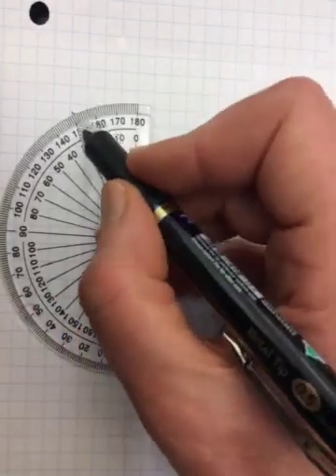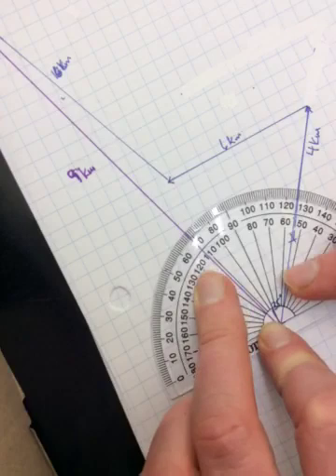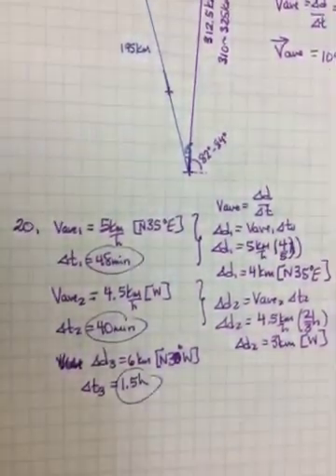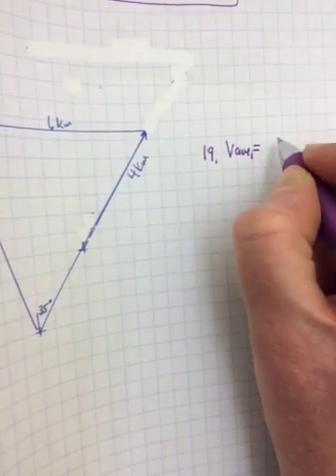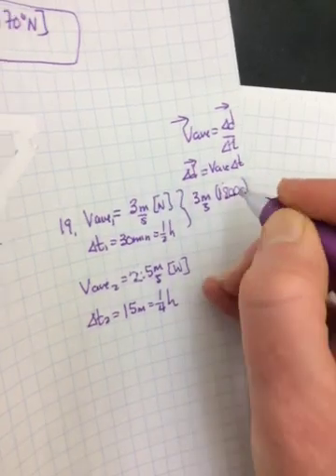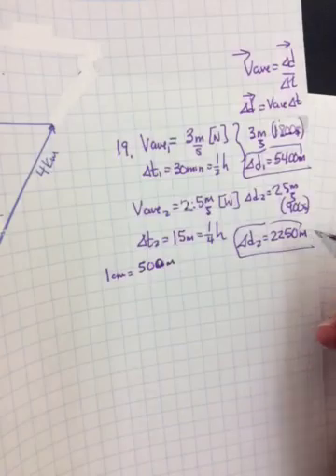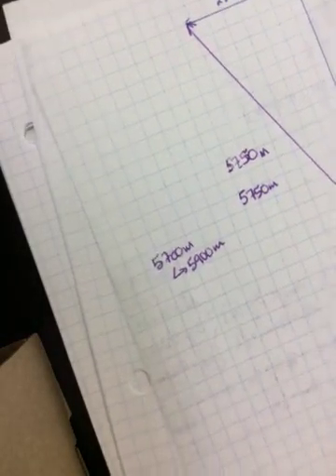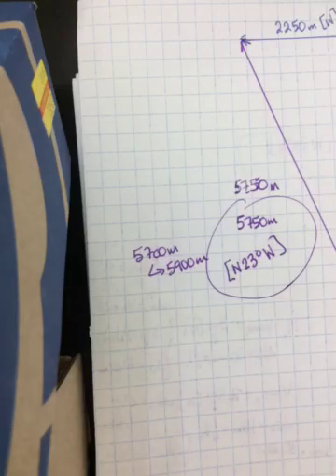Physics 11 Questions Page 102 # 20 Completed & # 19